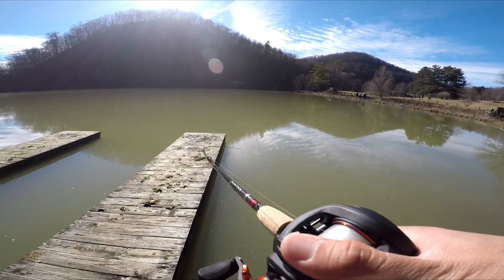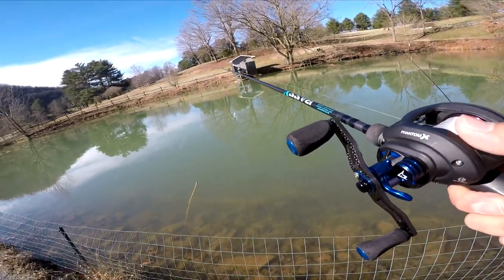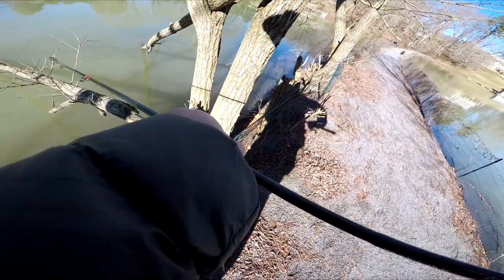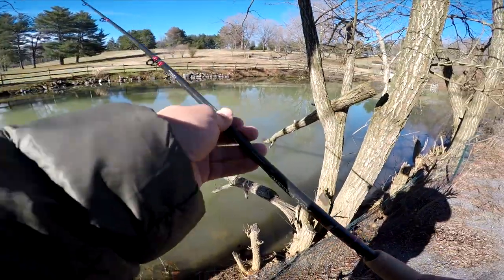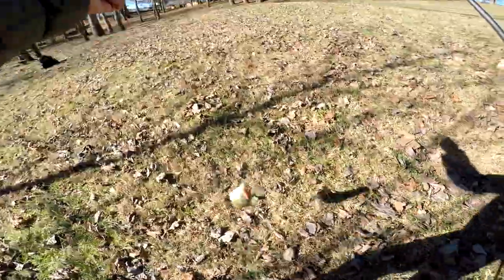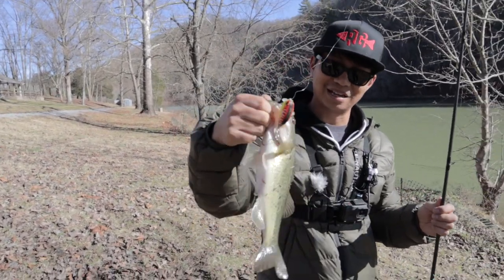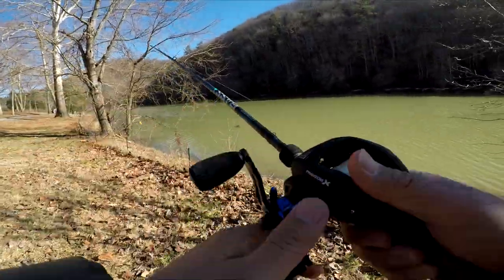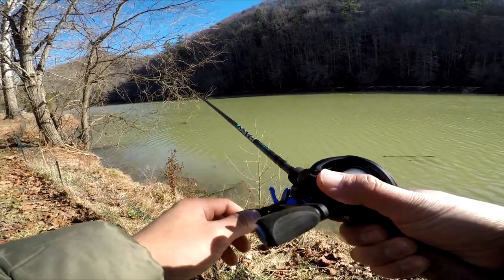Searching for Bass with AMAZON LURE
Runcl Anchor Box

Piscifun Carbon X Spinning Reel
Piscifun Phantom Baitcasting Reel
Piscifun Torrent Rod

[Camera Equipment]
Big Camera